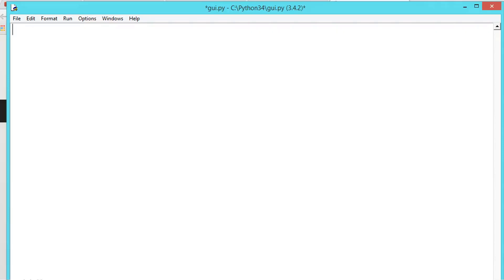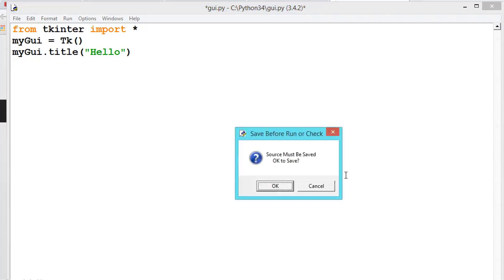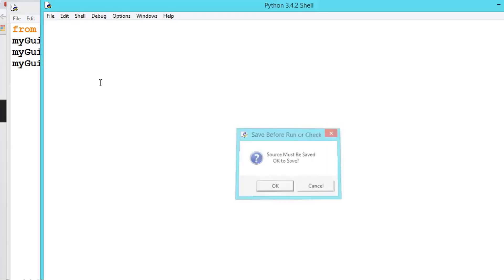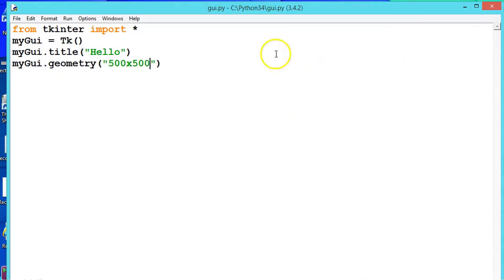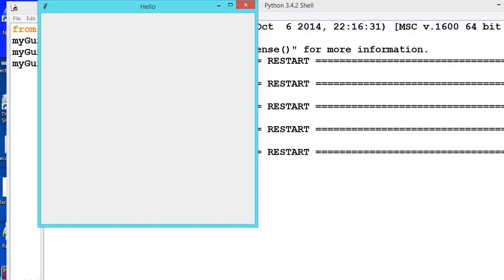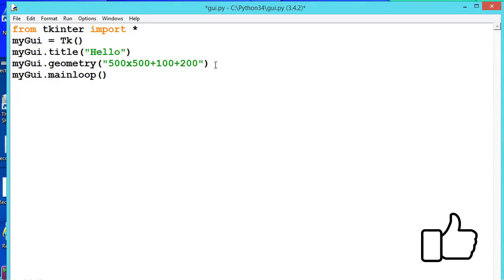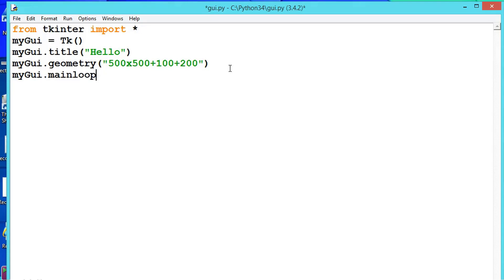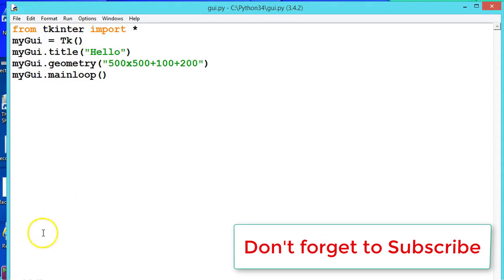Python GUI Tutorial: Changing size and position tutorial of Tkinter Window Tutorial# 2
In this Python GUI tutorial we are going to change the size and position of Tkinter window and also how to run window on mainLoop.